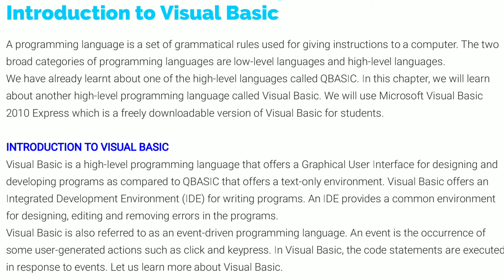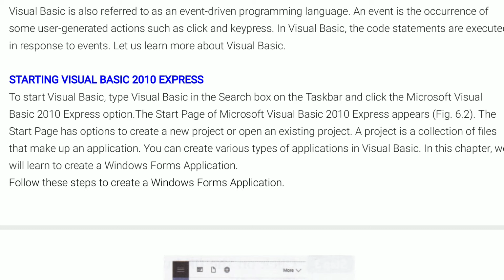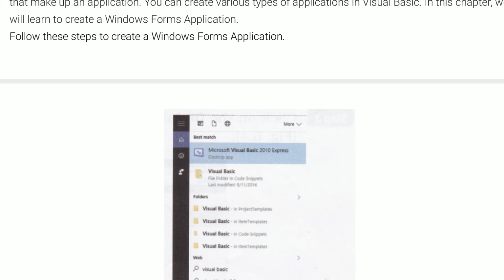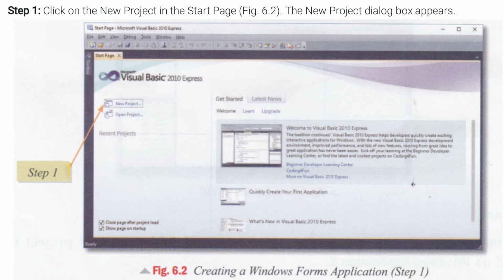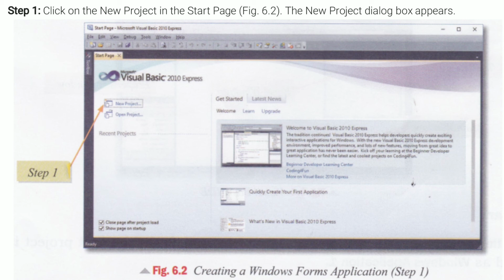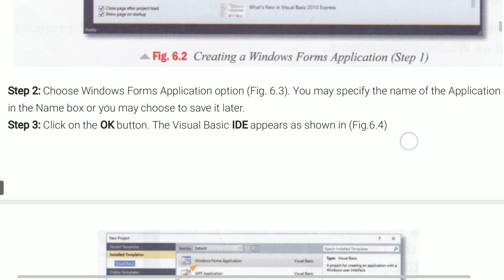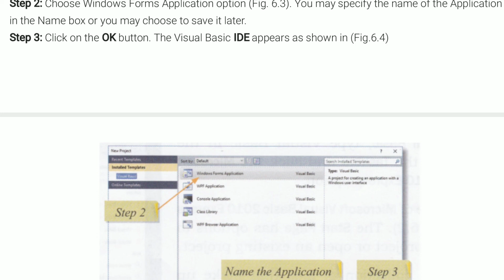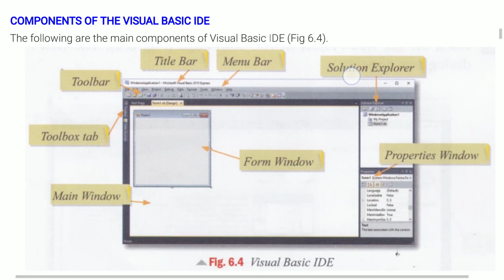Introduction to Visual Basic , Starting Visual Basic 2010 Express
1st Lecture of Chapter 6th

Chapter 6th : Introduction to Visual Basic